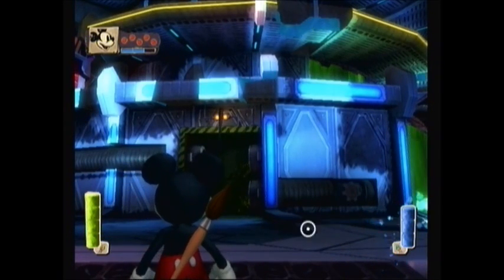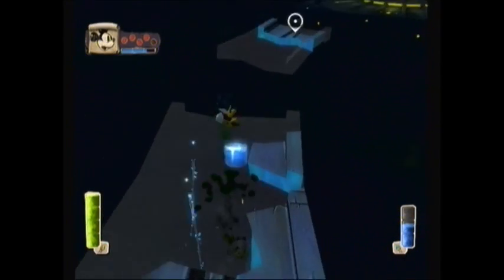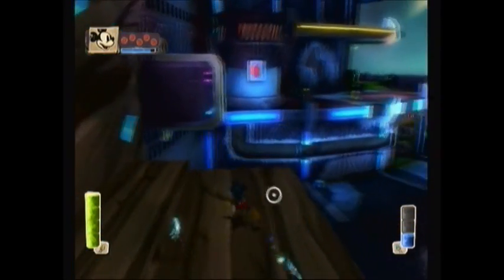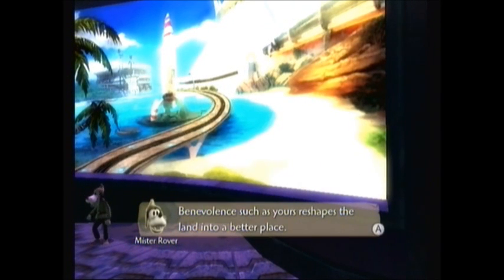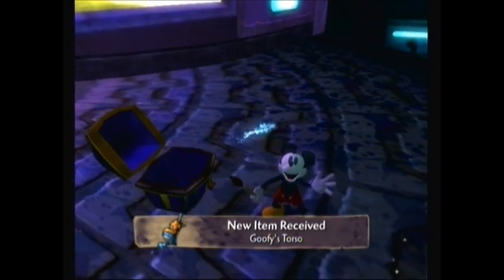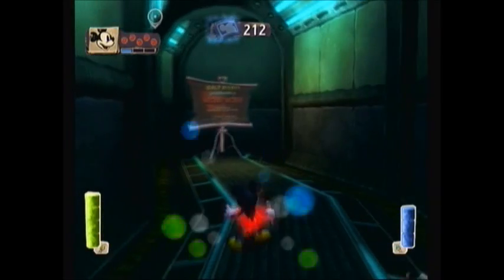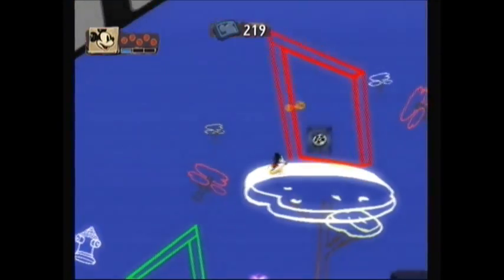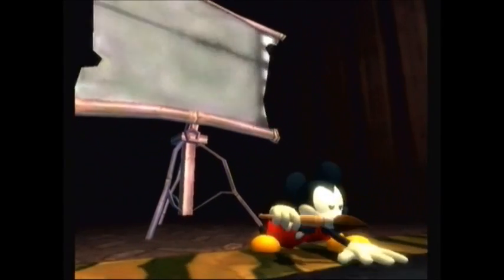Let's Play Disney's Epic Mickey Part 17-Tomorrow city lagoon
The areas start getting tougher now, and in this part we take out the lagoon area of tomorrow city. It only gets harder from here.